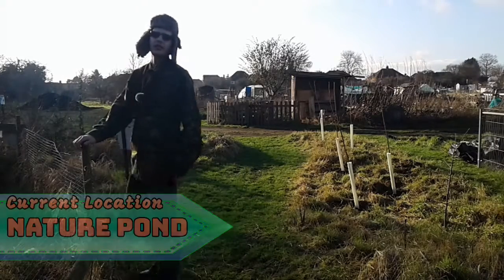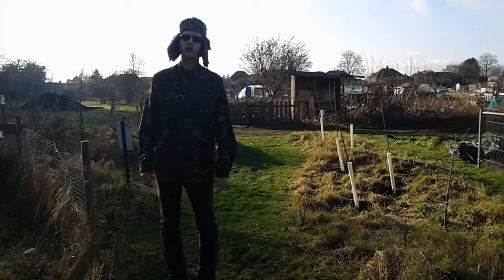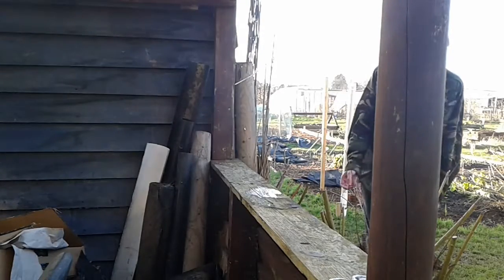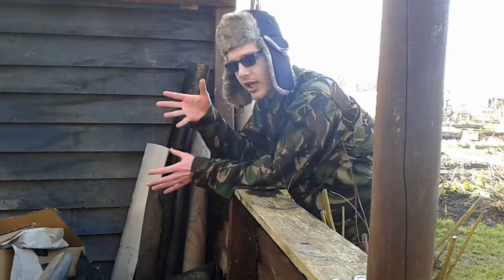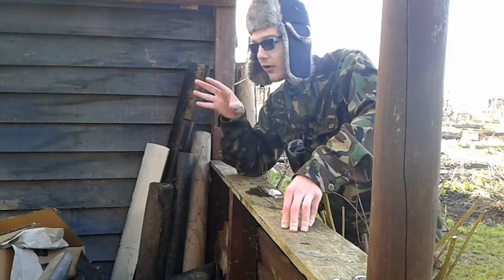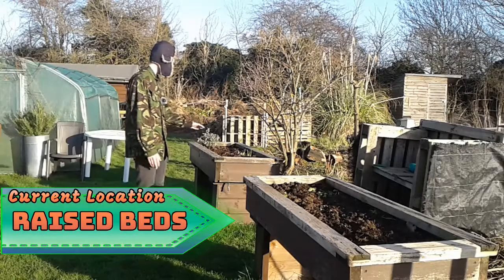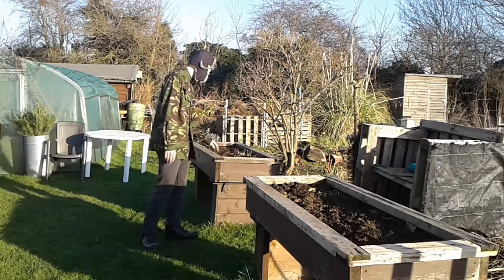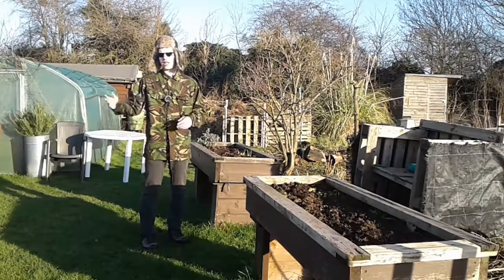AVUK || Vlog 8 || Allotment Update 2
We hope you enjoyed today's video and if you did, then please show us your support by liking the video, commenting down below.

|| Important Notice About This Channel And Content ||
This channel is done by a Wilderness Foundation UK volunteer that runs this channel on behalf of the Wilderness Foundation UK as a hobby at one of our projects sites.

|| Please check out Wilderness Foundation UK with the links provided below ||

Consider supporting the Wilderness Foundation UK to help keep them going and inspire young minds and connect them with the outdoors and nature